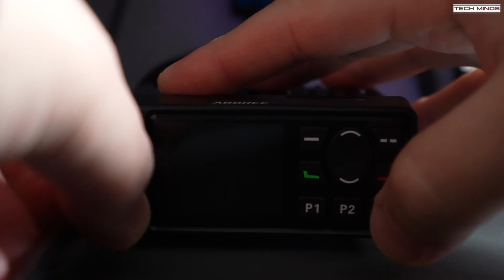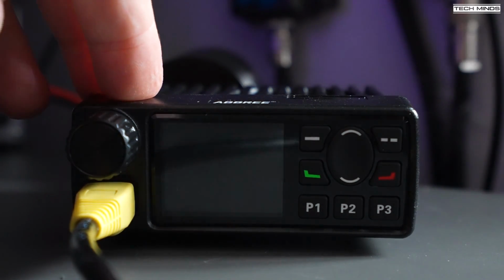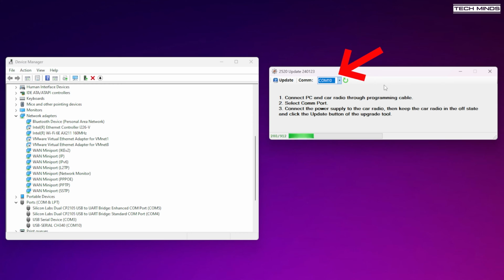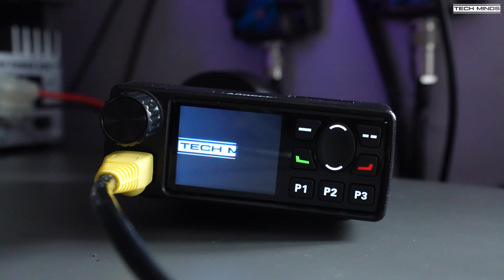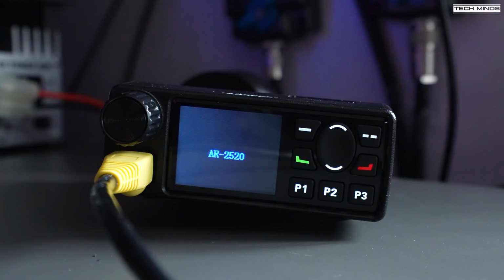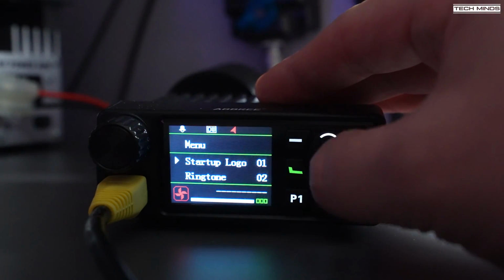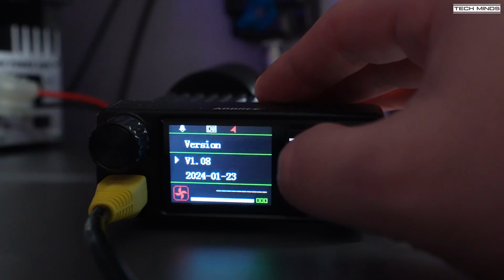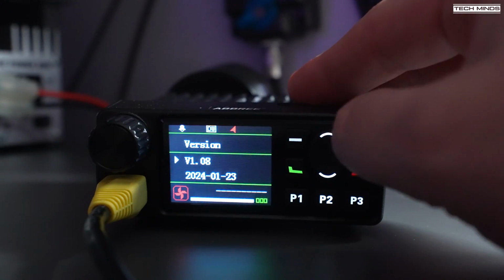Abbree AR-2520 Firmware Update & FAN FIX!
Here we fix the fan issue on the Abbree AR-2520 by updating to the latest firmware.

Code:BG659cee
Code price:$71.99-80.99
Exp:2/29

Programming Cable: